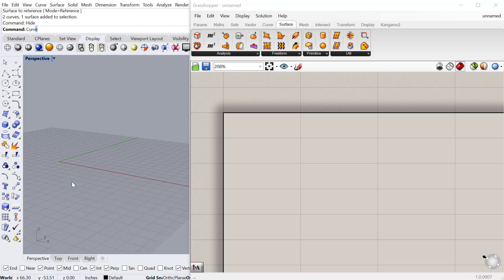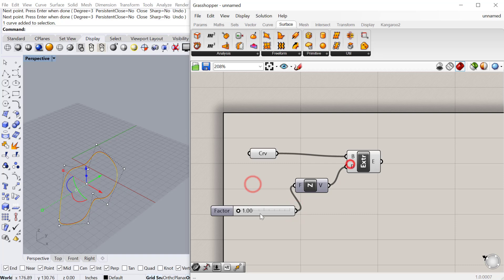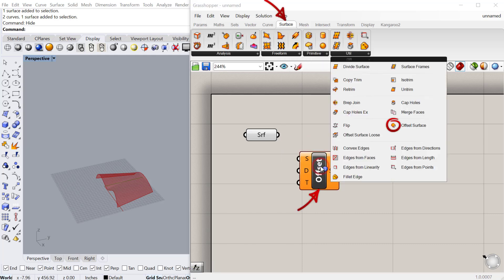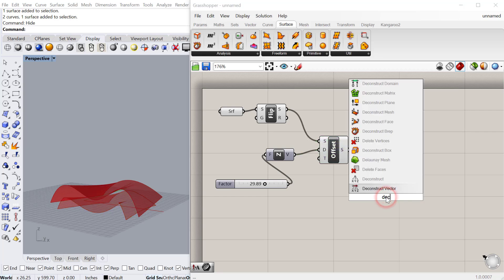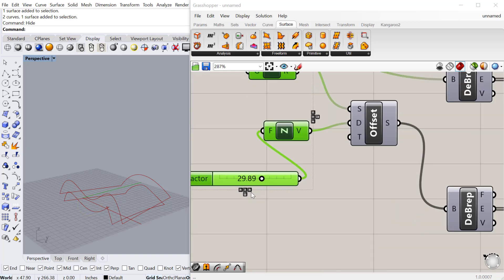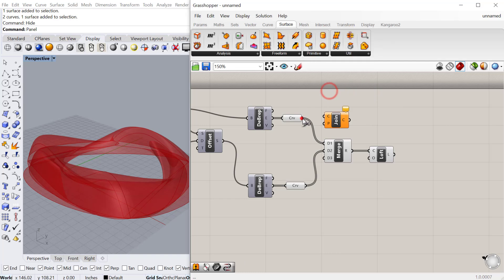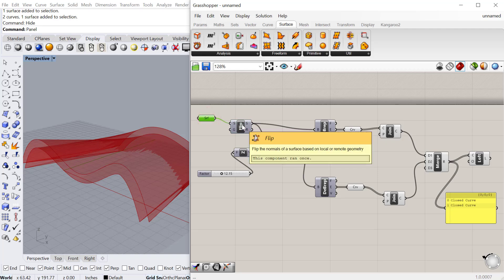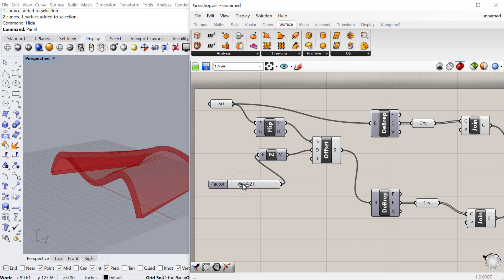Grasshopper Tutorial: Extrude and Offset Surface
In this tutorial, I cover the extrude and offset surface components in Grasshopper 3d.